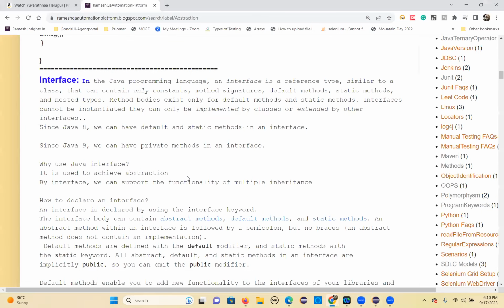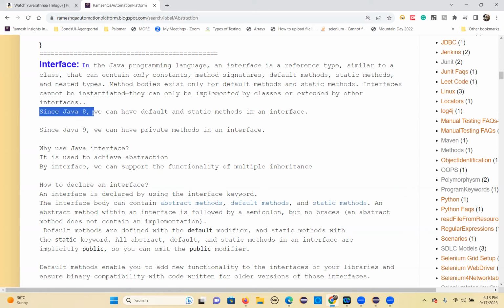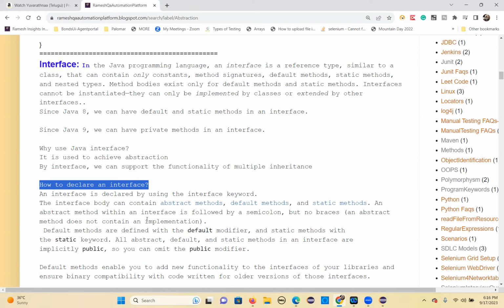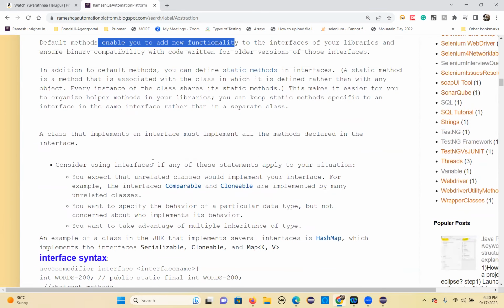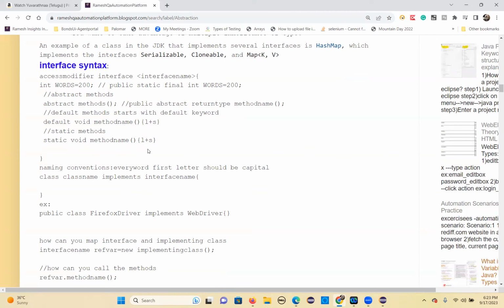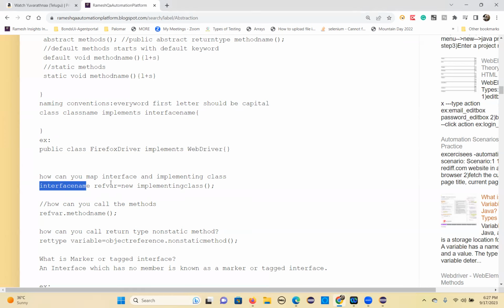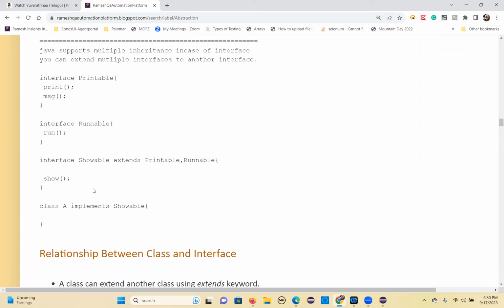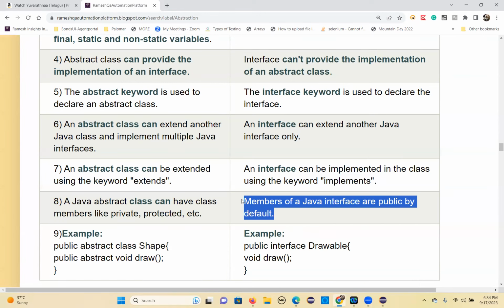CoreJava Interface Theory Sept 172023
CoreJava Interface Theory